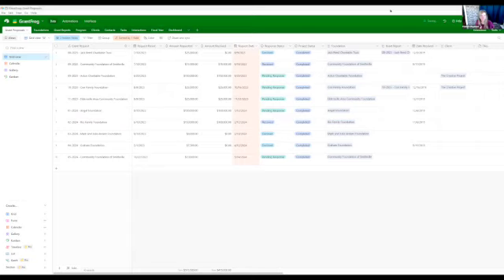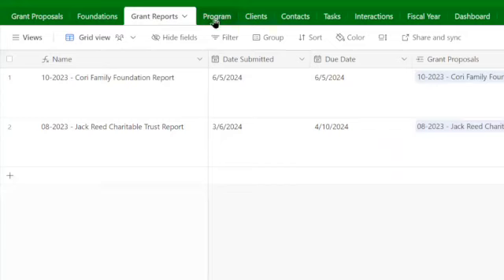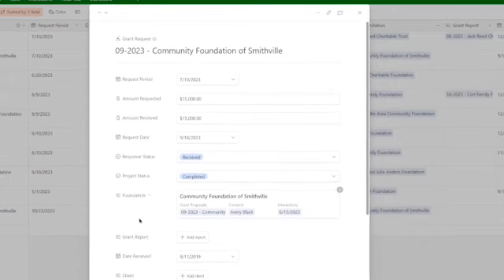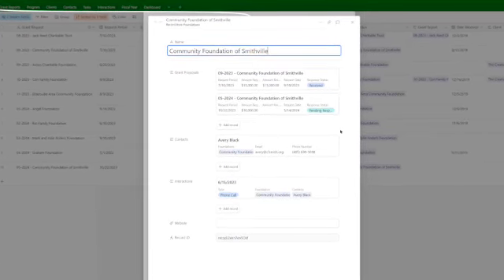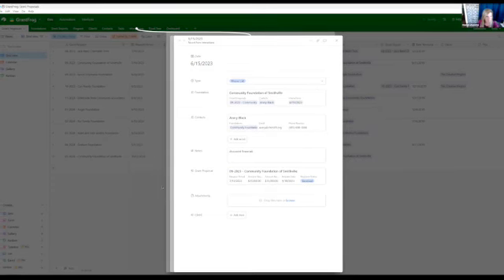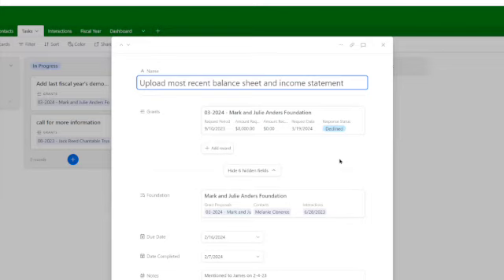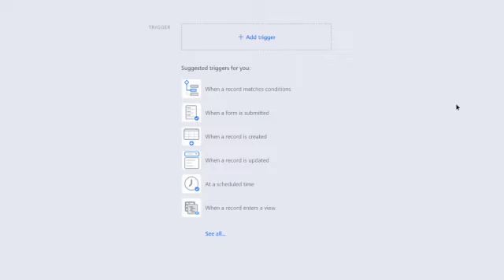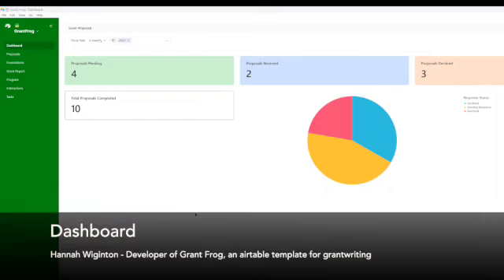Spark the Fire Interviews: Using Airtable for Grants Management with Hannah Wiginton of Grant Frog.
Are you using a spreadsheet for tracking your grants? I was, too, until I learned about Airtable.com. Hannah Wiginton, founder of Grant Frog, shows us how she uses Airtable to track her proposals, reports, and so much more. Join Allison Jones of Spark the Fire Grantwriting Classes to learn more.